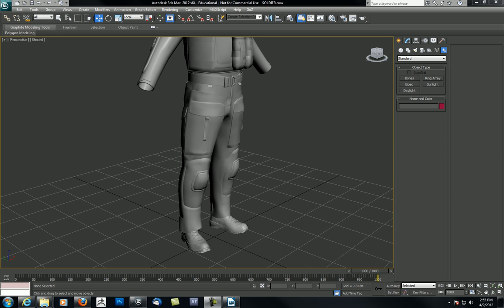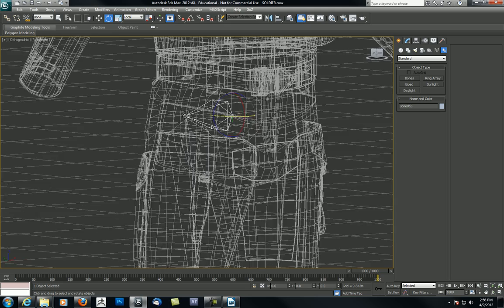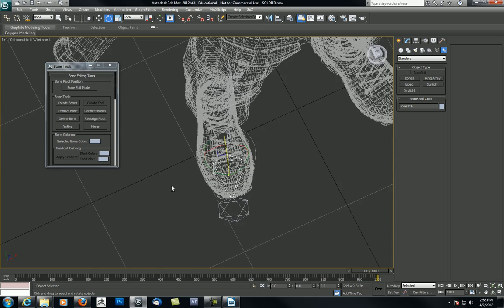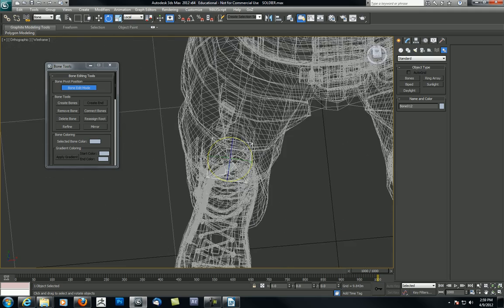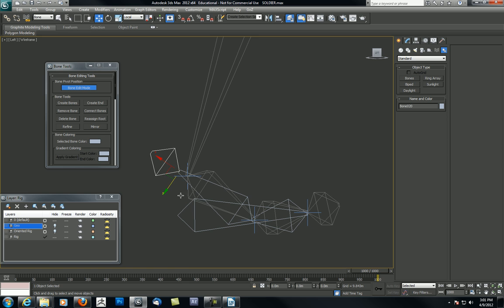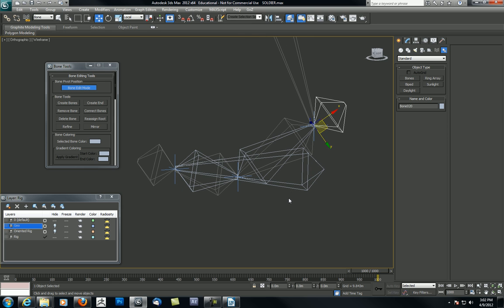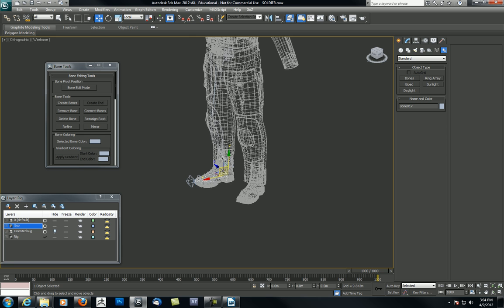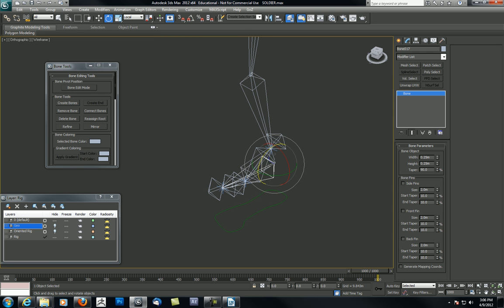Creating the Reverse Foot Rig Part 1 (3DStudio Max)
There are a number of videos here on YouTube to describe how to create a reverse foot rig. I thought I would throw my $.02 into the mix. I have a few additions that make it a better and more professional system. If you have questions or something doesn't make sense, please ask! -k